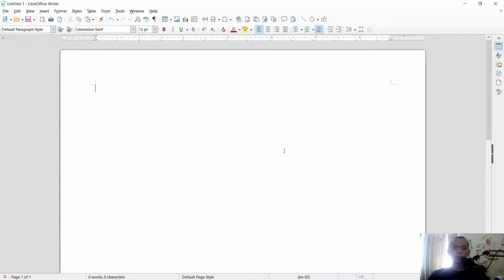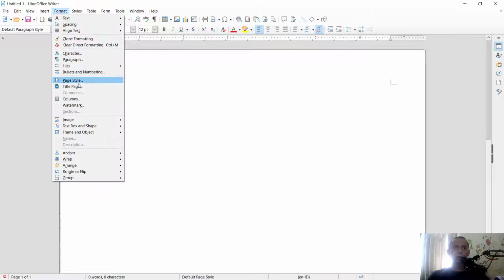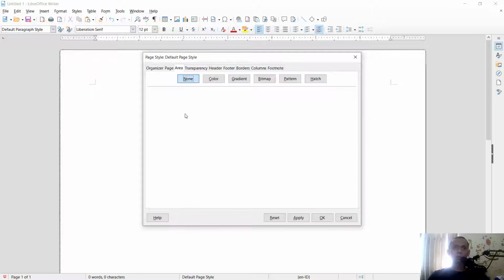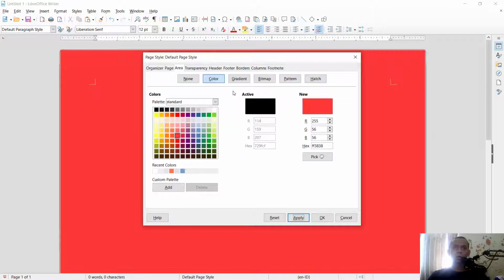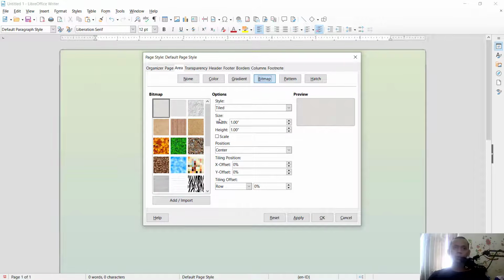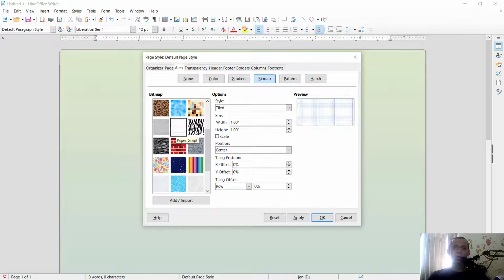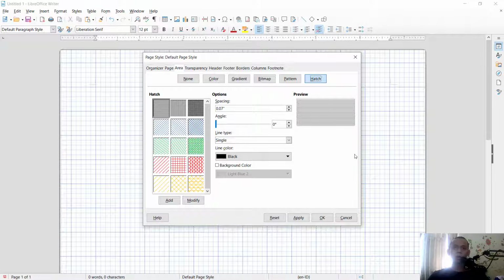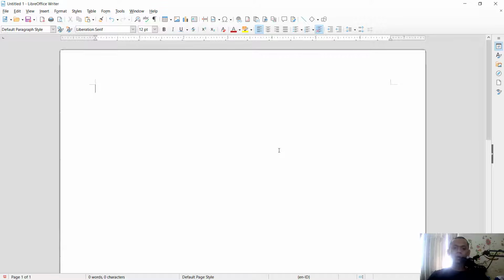LibreOffice Writer How To Change Background Color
Learn libreoffice writer basic tutorial for beginner how to change background color